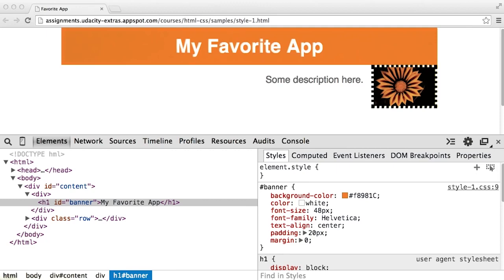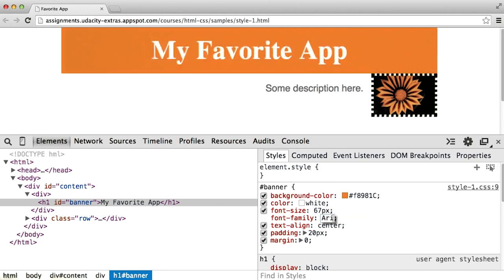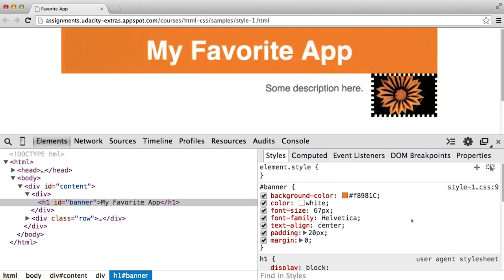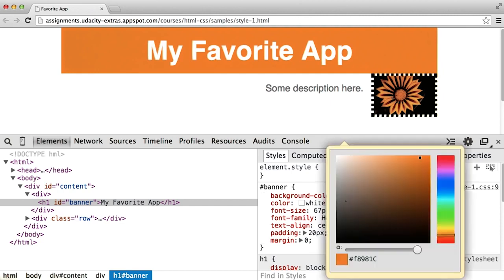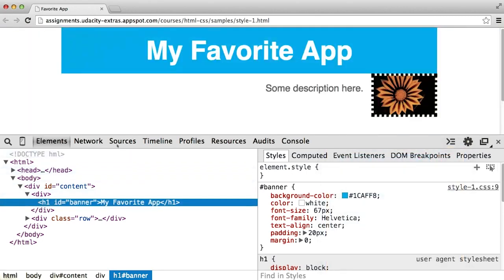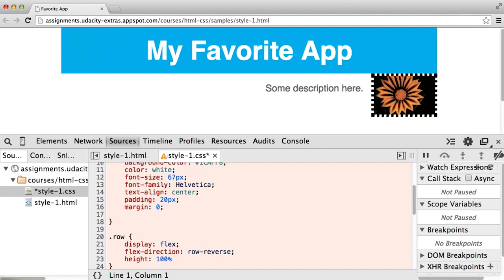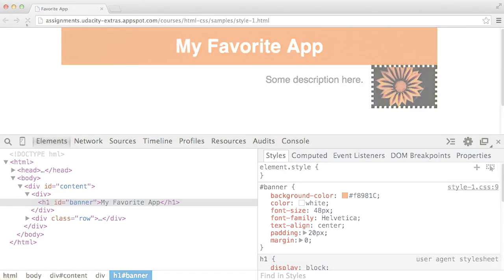HTML and CSS More on Chrome Developer Tools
In this comprehensive video tutorial, dive into the world of HTML and CSS and unlock the power of Chrome Developer Tools. Whether you're a beginner looking to learn the basics or an experienced developer seeking advanced techniques, this video is your go-to resource.

Discover the fundamentals of HTML and CSS, the building blocks of modern web development. Learn how to create structured and semantically meaningful HTML markup, and leverage the power of CSS to style your web pages with precision and creativity.

But it doesn't stop there. We'll take it to the next level by exploring the invaluable Chrome Developer Tools. Uncover the hidden gems of this powerful toolkit and unleash its full potential in debugging, inspecting, and optimizing your web pages.

From live editing CSS styles and experimenting with HTML changes to analyzing performance and debugging JavaScript, you'll gain hands-on experience in using Chrome Developer Tools to its fullest.

Whether you're a web developer, designer, or anyone interested in mastering HTML and CSS, this video tutorial will equip you with the skills and knowledge to create visually stunning, responsive, and performant websites.

Level up your HTML and CSS game and become a confident and efficient developer with Chrome Developer Tools. Join us on this educational journey and unlock the full potential of web development.